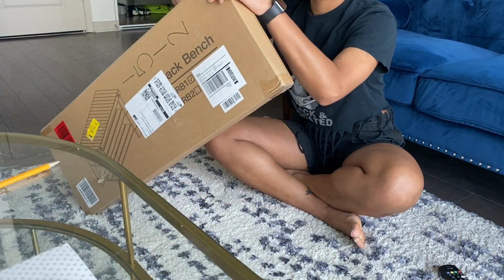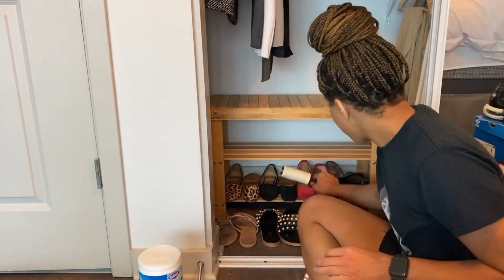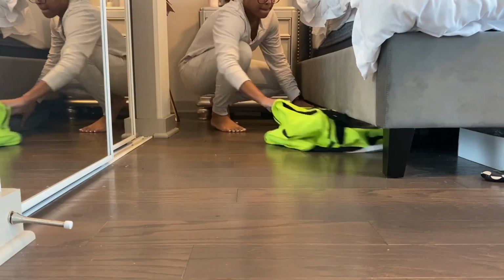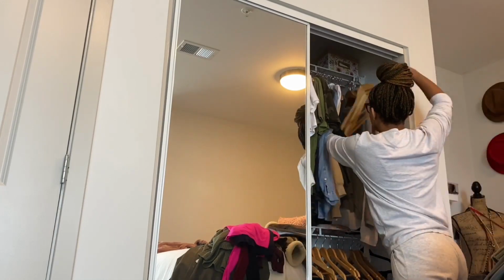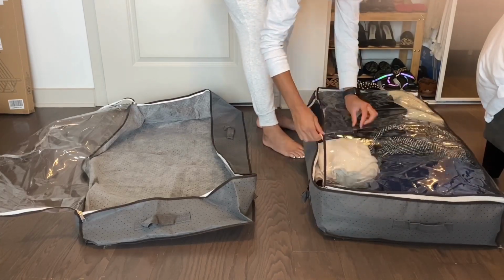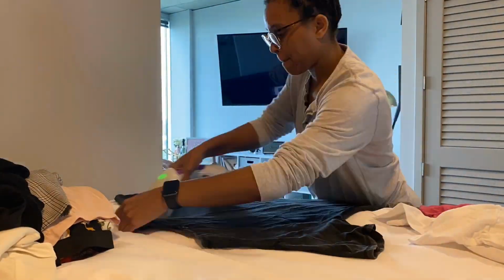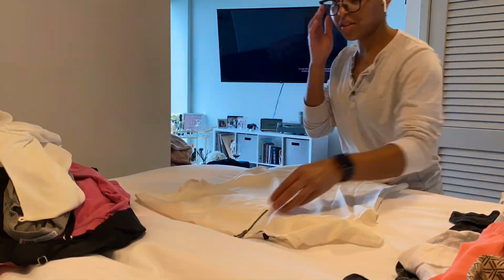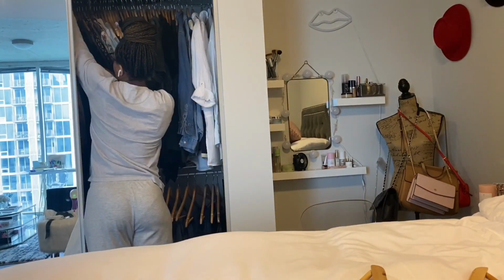SPRING CLEAN WITH ME: Part 2, out with Winter in with the Spring, Closet Organization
Clean/ get organized with me as I transition from winter to spring clothing in my closet. I build a shoe rack and organize my cluttered shoes.